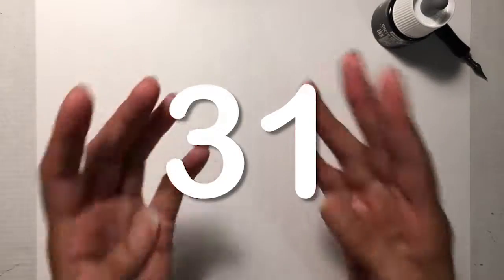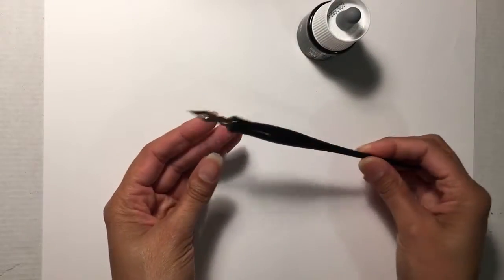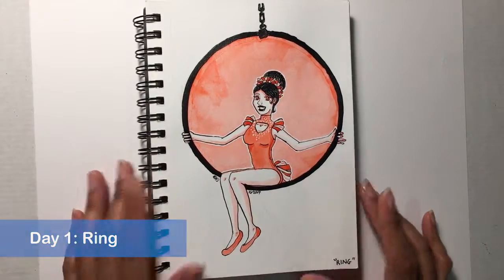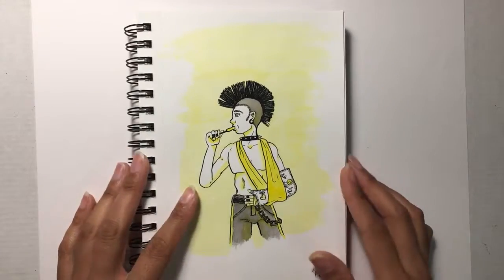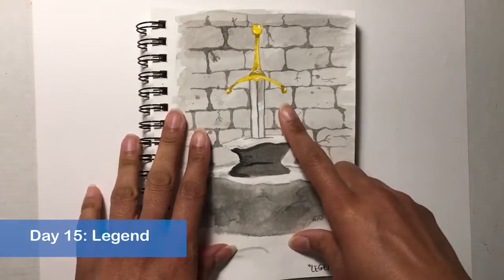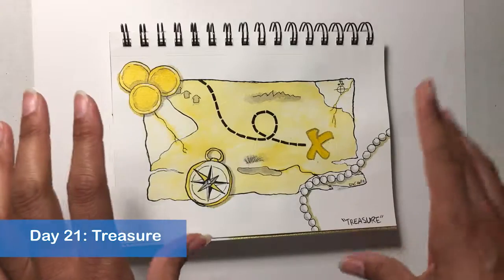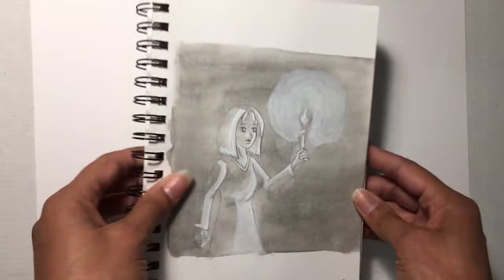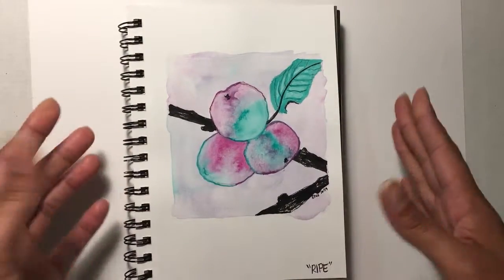I Did All 31 Days! - Inktober Sketchbook Tour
Showing off my 2019 Inktober work! This is a long one, but don’t worry, if there’s particular day or prompt you can use the time codes below to skip around.

TIMECODES
Supplies – 00:55
Paper – 04:53
Planning – 06:04
Day 1: Ring – 07:58
Day 2: Mindless – 08:48
Day 3: Bait – 09:25
Day 4: Freeze – 09:45
Day 5: Build – 10:08
Day 6: Husky – 10:28
Day 7: Enchanted – 10:53
Day 8: Frail – 11:13
Day 9: Swing – 11:57
Day 10: Pattern – 12:20
Day 11: Snow – 12:55
Day 12: Dragon – 13:38
Day 13: Ash – 14:10
Day 14: Overgrown – 14:45
Day 15: Legend – 15:34
Day 16: Wild – 16:14
Day 17: Ornament – 16:39
Day 18: Misfit – 17:16
Day 19: Sling – 18:00
Day 20: Tread – 18:46
Day 21: Treasure – 19:05
Day 22: Ghost – 19:36
Day 23: Ancient – 20:17
Day 24: Dizzy – 20:39
Day 25: Tasty – 21:10
Day 26: Dark – 22:13
Day 27: Coat – 22:59
Day 28: Ride – 23:41
Day 29: Injured – 24:22
Day 30: Catch – 25:29
Day 31: Ripe – 25:58
LINKS
**Inktober**
MATERIALS USED
- graphite pencil
- erasers
- Pebeo Graphic India Ink, black
- Speedball holder and nib (512)
- Tombow Dual Brush Pen markers
- Winsor & Newton Drawing Ink - Metallics, gold
- Dr. Ph. Martin's Bombay India Ink Set
- Marabu Graphix Aqua Ink
- Daler-Rowney FW Artists' Acrylic Ink